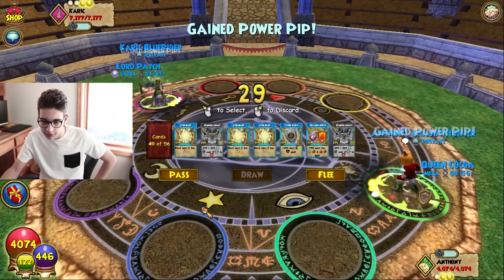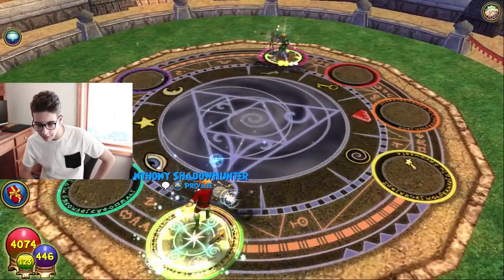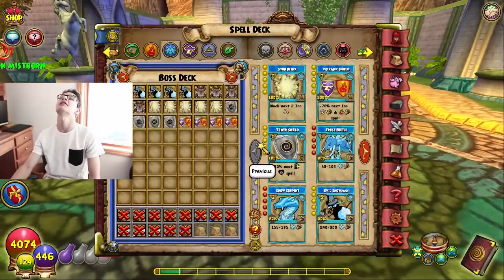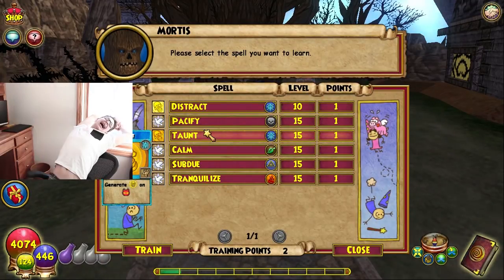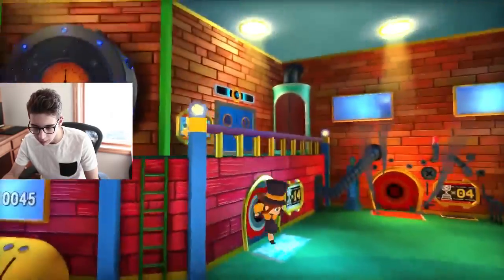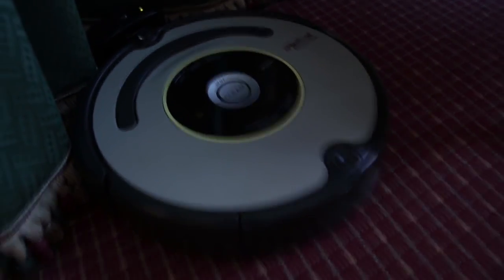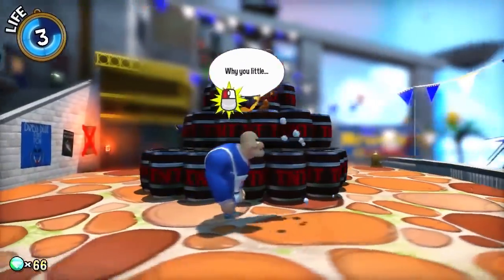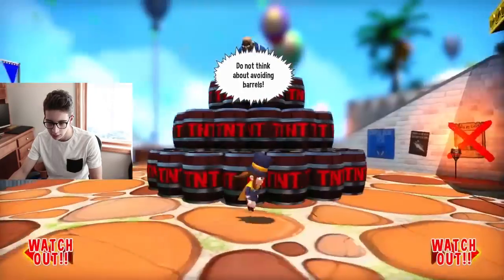THICC STORM WIZ DOES PVP WITH ICE SPELLS! [I WASN'T EXPECTING THAT]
\( O . O)//

Gear:
Canon 80D
Blue Yeti Mic
Some pretty decent PC
Some pretty decent Asus monitors

** Most of my videos contain satire, please don't take me too seriously!